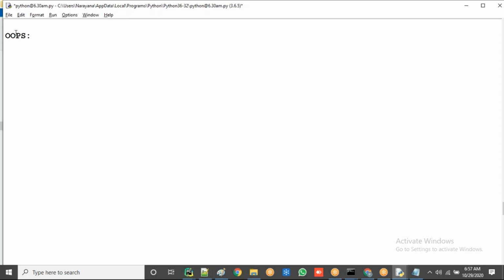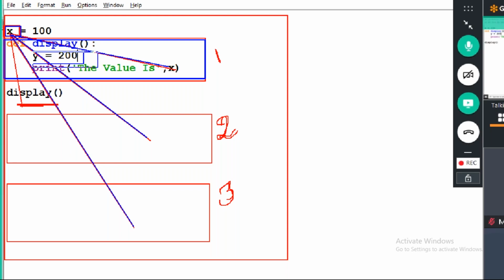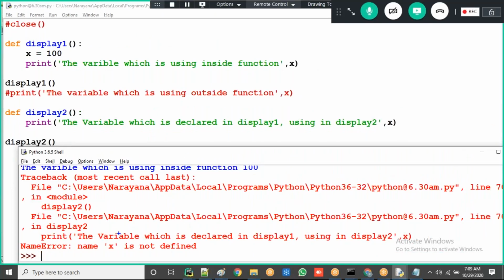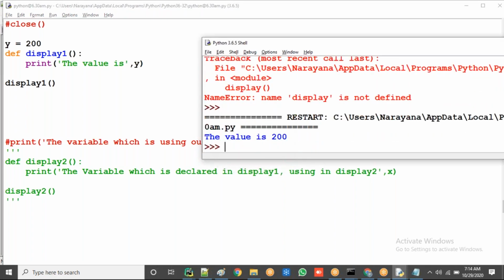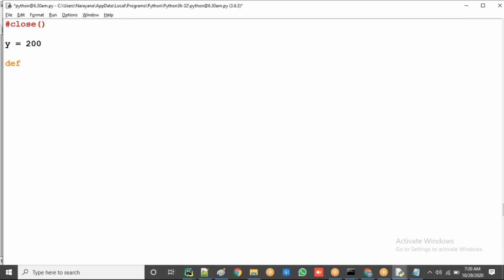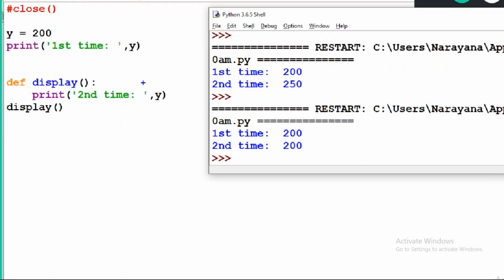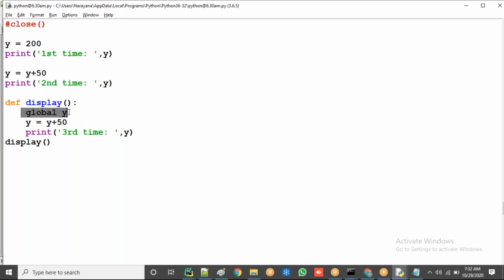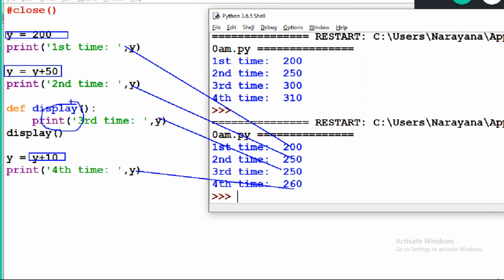Python - Local and Global Variables || By Narayana Sir || NARAYANA Tech House || +91-9010607010